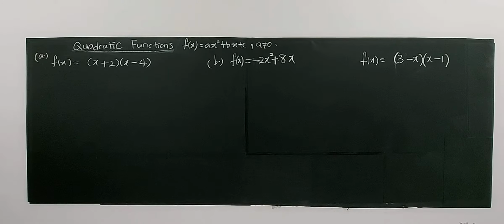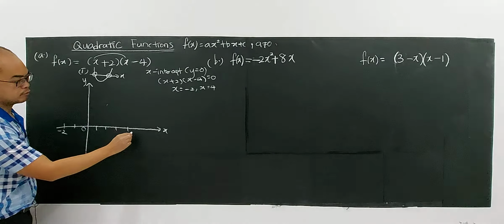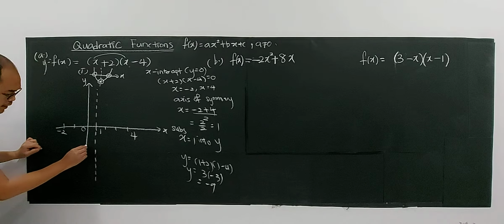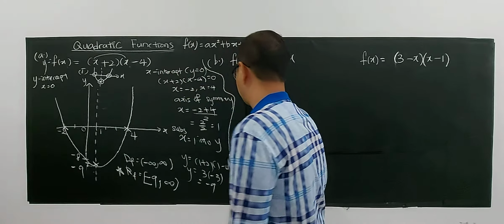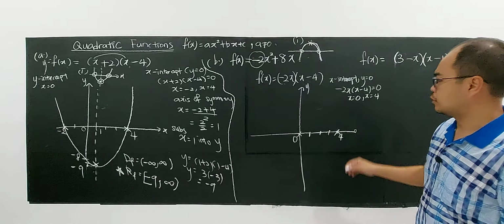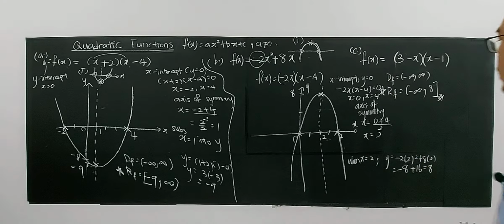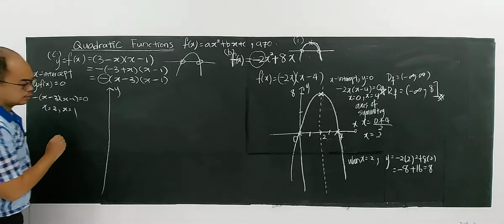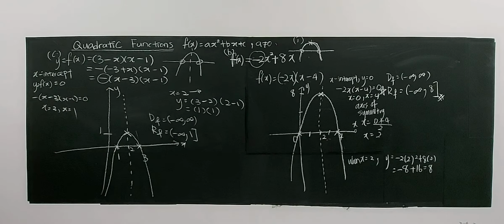SUBTOPIC 5.1: FUNCTIONS (8)